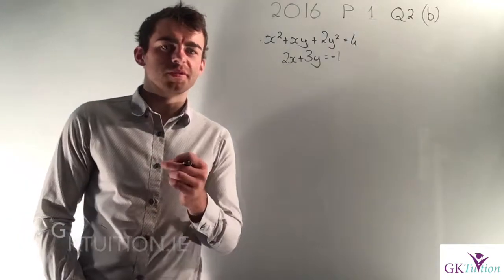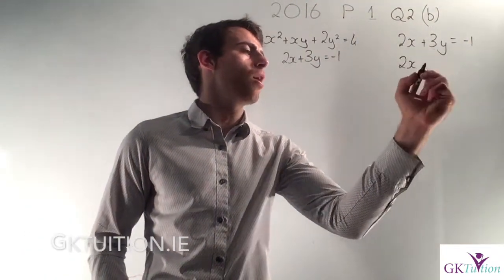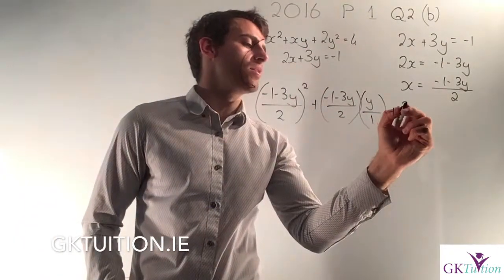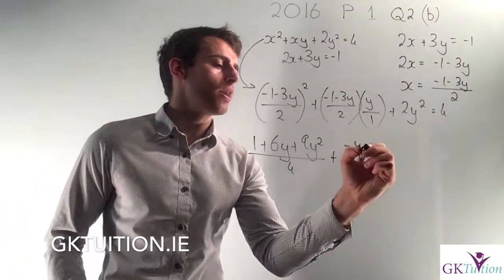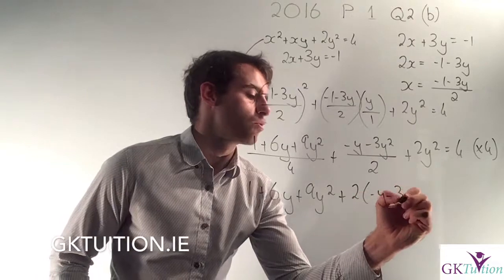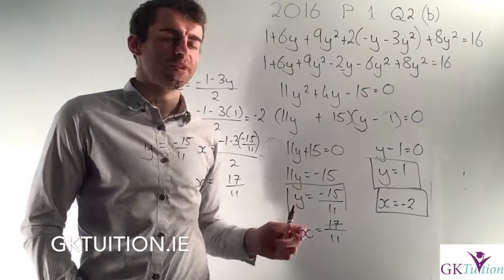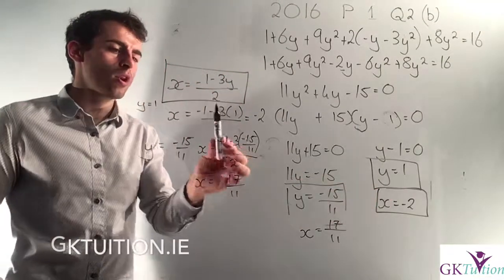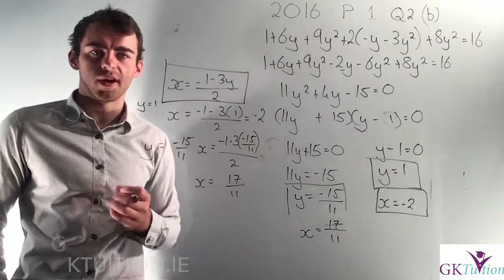GKTuition.ie LCHL 2016 Paper 1 Q2 (b)